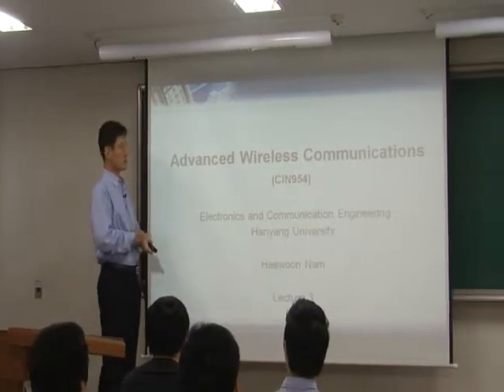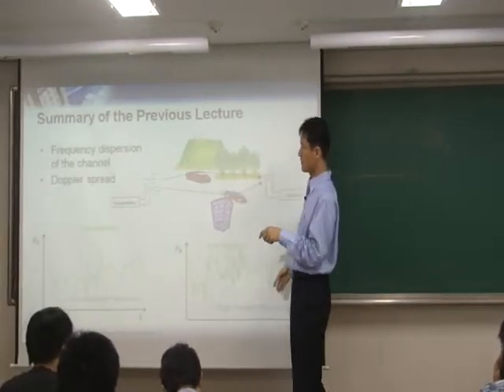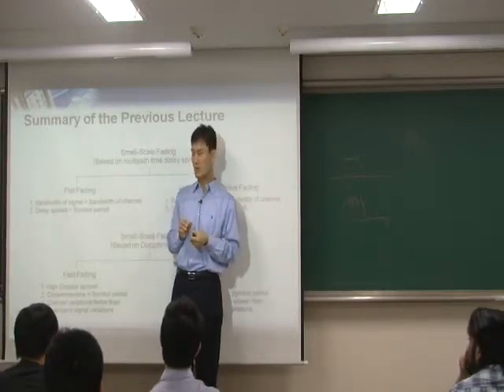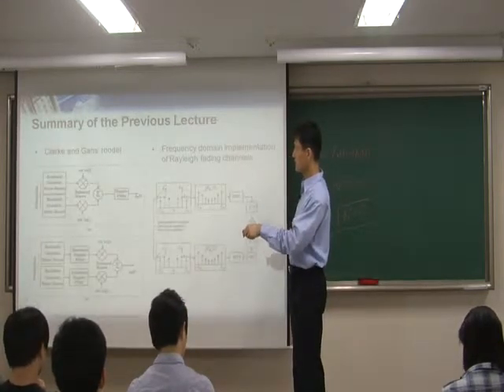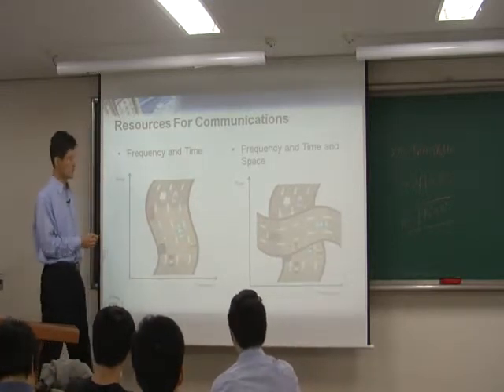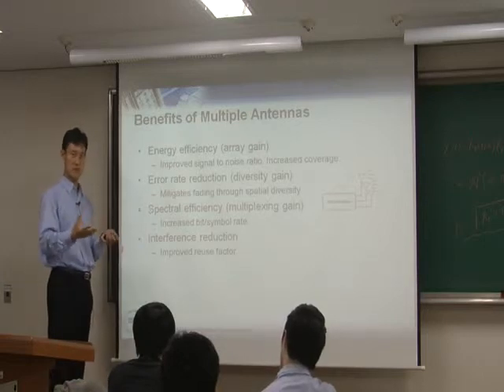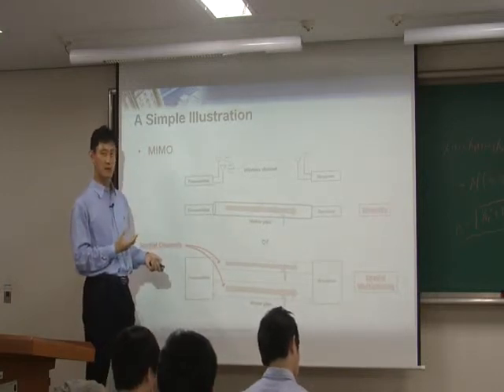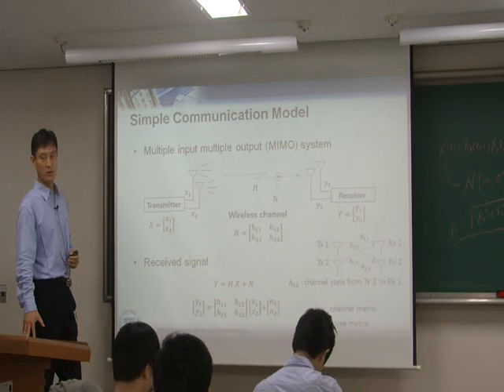Advanced Wireless Communications (고급무선통신) Lecture 2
Multiple antenna theory